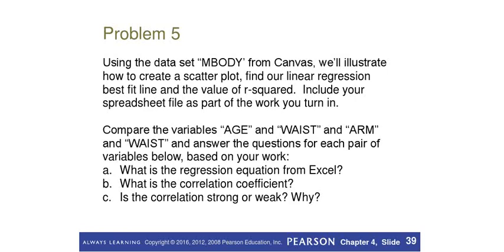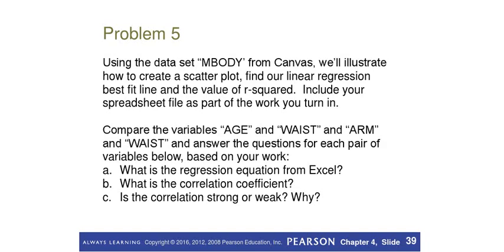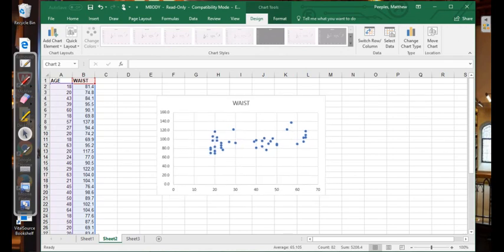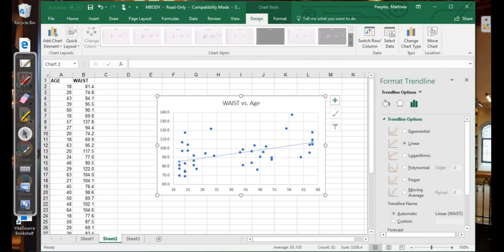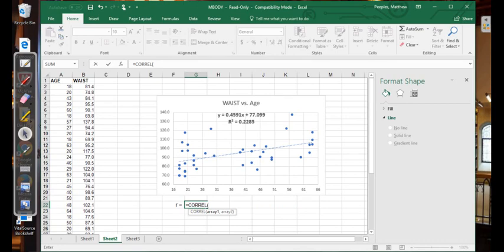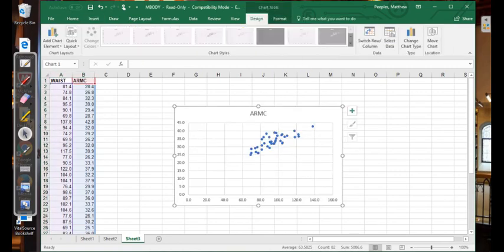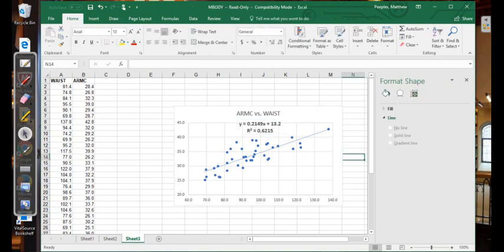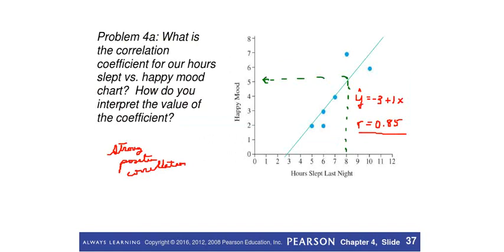MA300 Chapter 4 Part E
MA300 Statistics; We wrap up the discussion in Chapter 4 on linear regression with a demonstration of how to use MS Excel to create a scatterplot, find a linear regression equation and best fit line and to find the coefficient of determination and the correlation coefficient